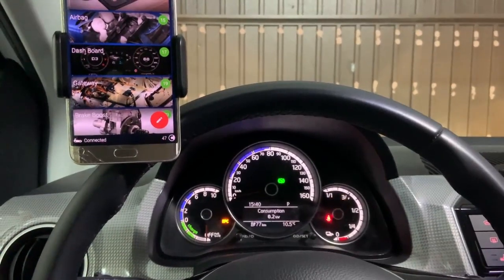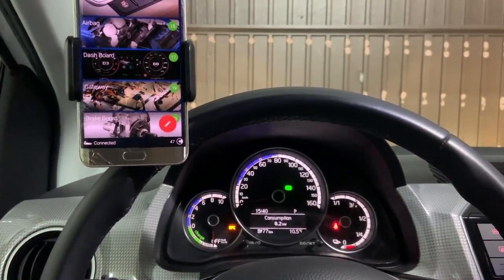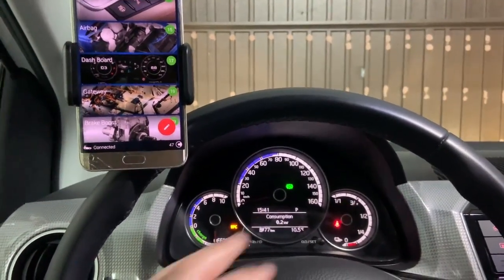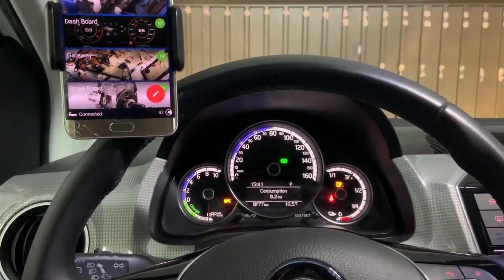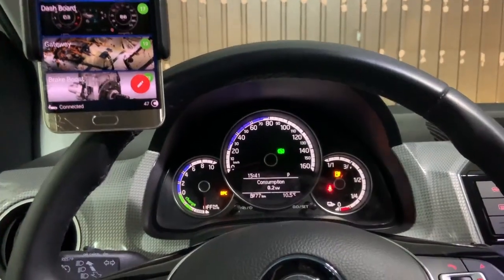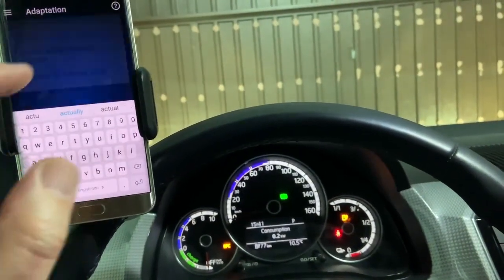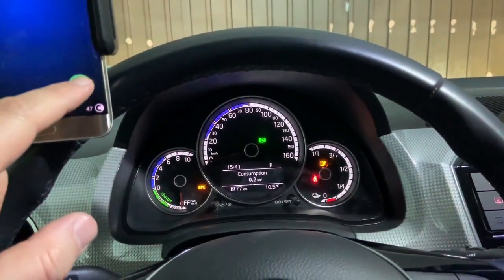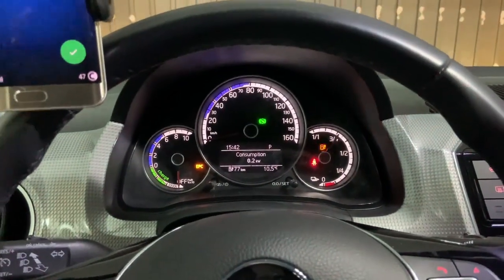How to disable/enable e-sound on Volkswagen e-up!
Using the OBDeleven I have found a way how to disable/enable the e-sound installation on Volkswagen e-up  (It should be the same with Seat Mii electric or Skoda Citigo iv).